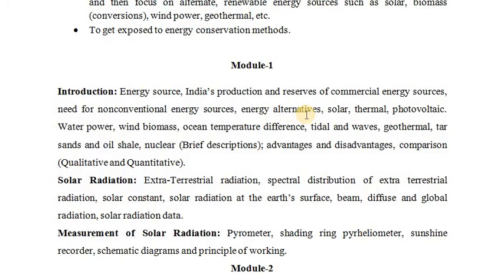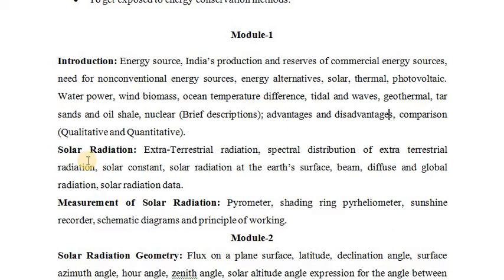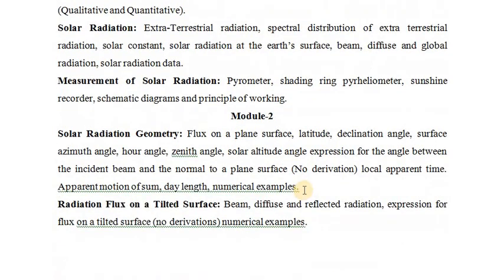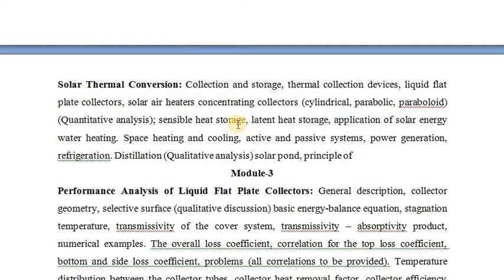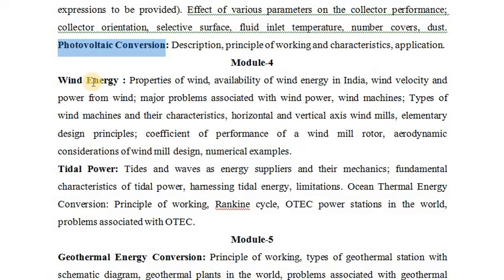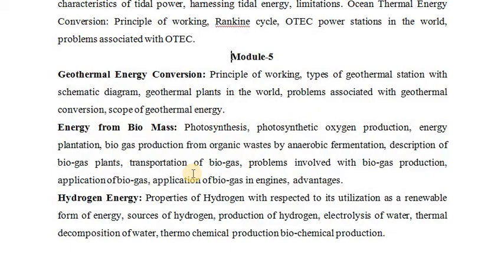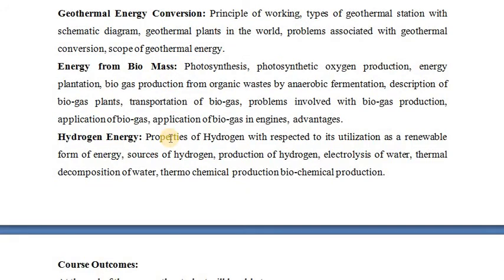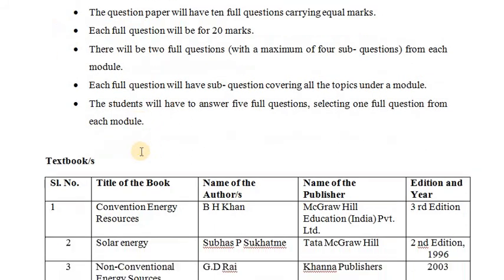Lecture video1 Introduction to NCES course content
Introduction to NCES course content